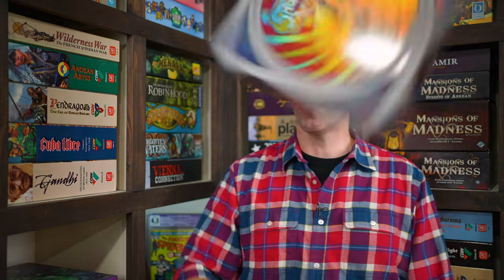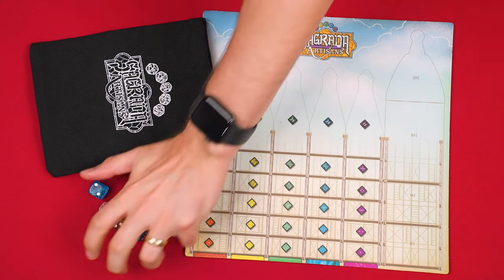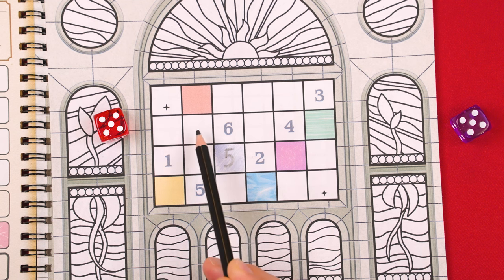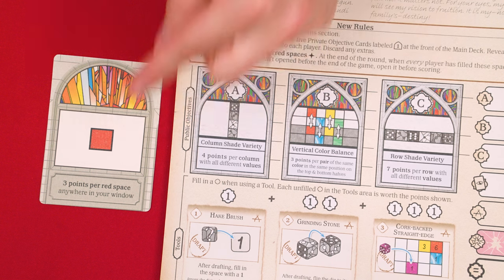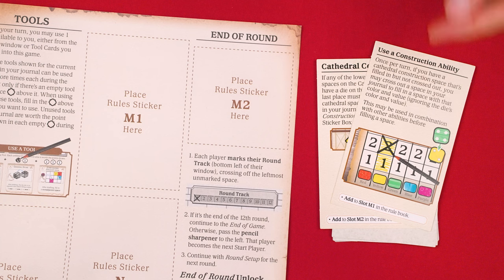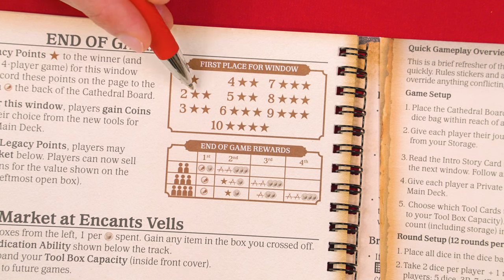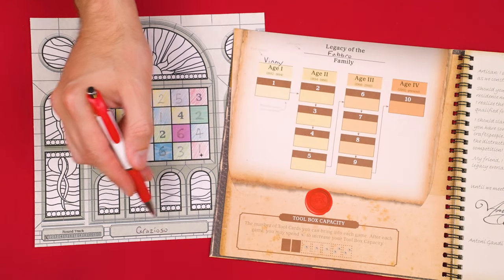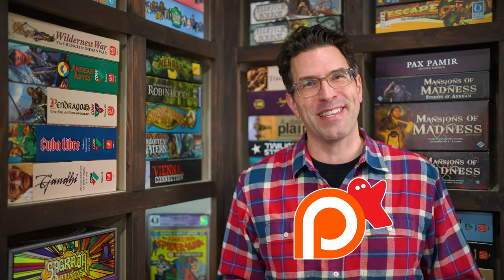Sagrada Artisans - How To Play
In this video, we're going to learn how to play Sagrada Artisans!  If you have any comments or questions, please do not hesitate to post them in the YouTube comments below, ensuring you abide by our Code of Conduct

00:00 - Introduction
01:03 - The Setup
03:28 - Game play Overview
03:48 - Round Setup
04:25 - Player Turns
05:52 - Filling In Future Dice
07:32 - Pre-printed Spaces
08:14 - Accidentally Breaking The Rules
08:54 - Dice Drafting Summary
09:44 - The Public Objectives
10:06 - Your Private Objective
10:20 - Using Tools
12:22 - Resolving The End Of A Round
12:58 - Special Window Rules
13:18 - Opening Envelopes
13:46 - Rules Stickers
14:06 - The End Of The Game
16:02 - Resolving Rewards
17:00 - Tool Rewards
18:14 - Coin Rewards
19:03 - The Market at Encants Vells
20:00 - Tool Box Capacity
20:15 - Cleanup
20:38 - Starting A New Game
20:53 - Pausing Your Campaign
21:06 - Setting Up Future Games
22:40 - Ending The Campaign
22:55 - The Booster Pack
23"06 - Conclusion